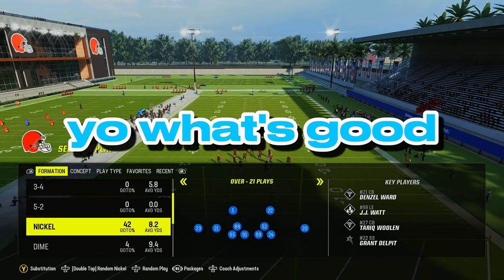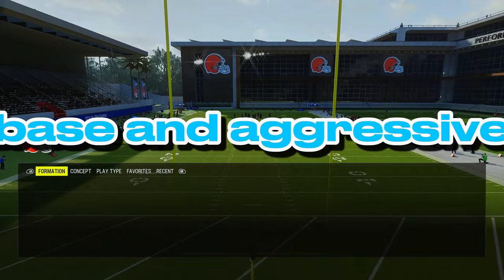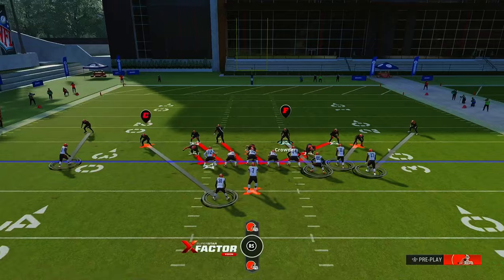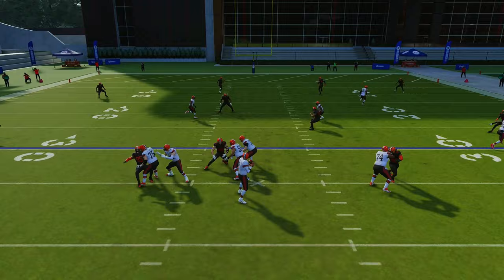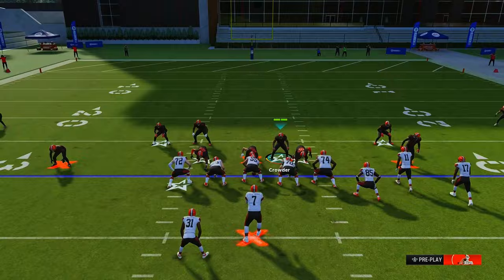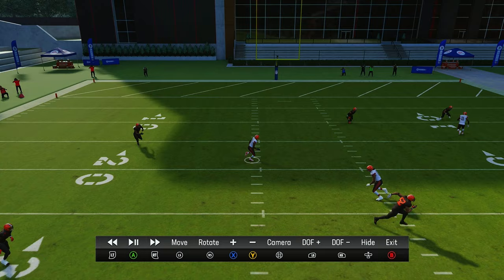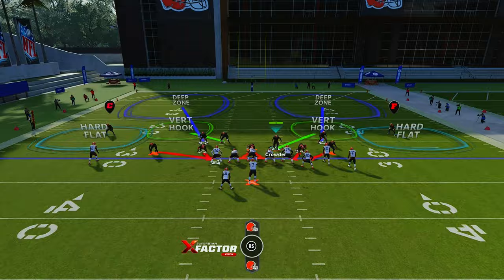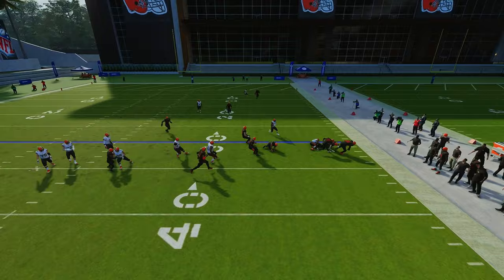HOW TO RUN THE BEST META DEFENSE IN MADDEN 24!! (MAKE OPPS RAGE)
Todays video i will be showing the best defensive blitz in madden 24!! Best defense before & after patch update!!
TAGS IGNORE🫶: madden madden23 madden24,madden,madden23,nfl
Todays video i will be showing the best defensive blitz in madden 24!! Best defense before & after patch update!! These are the best defense adjustments in madden 24! dollar 3-2 and nickel 3-3- cub!! is the best defense in Madden 24.  Show in mut 24 ultimate team gameplay but can be used in online head to head and cfm connected franchise mode on next gen consoles like xbox series x and ps5 playstation 5. Gameplay Madden 24 defense tips and tricks, How to play defense madden